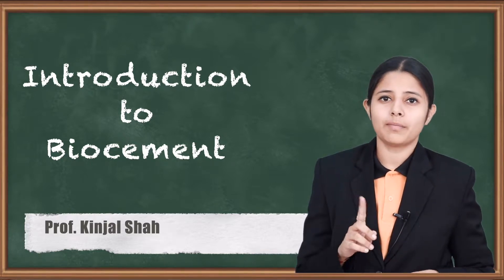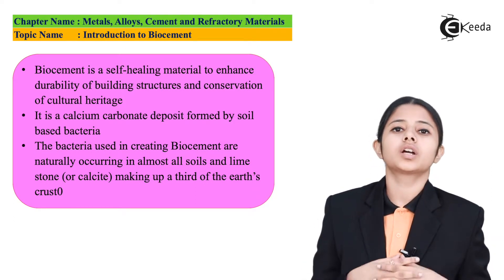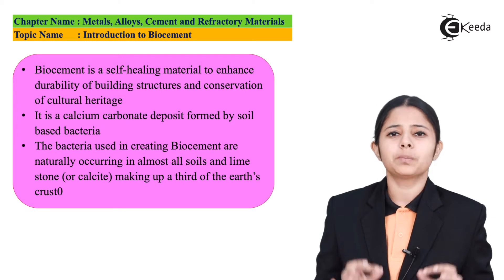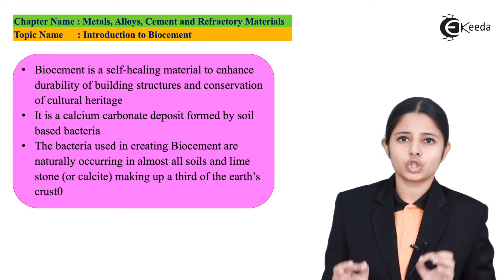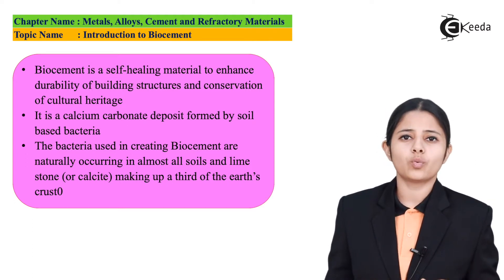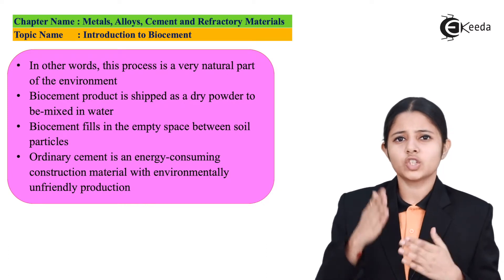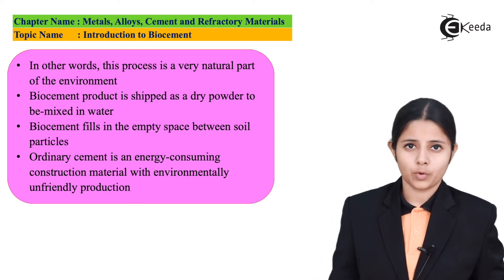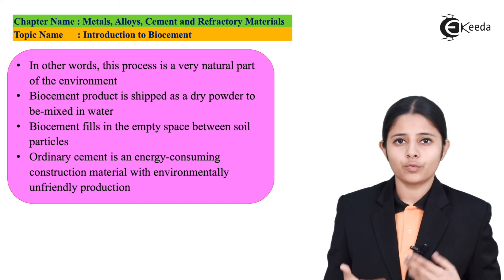Introduction to Biocement - Metals, Alloys, Cement and Refractory Material - Applied Chemistry 2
Introduction to Biocement Video Lecture from Metals, Alloys, Cement and Refractory Material Chapter of Applied Chemistry 2 Subject for all Engineering Students.

Metals,Alloys,CementandRefractoryMaterial
Metals, Alloys, Cement and Refractory Material

Happy Learning : )